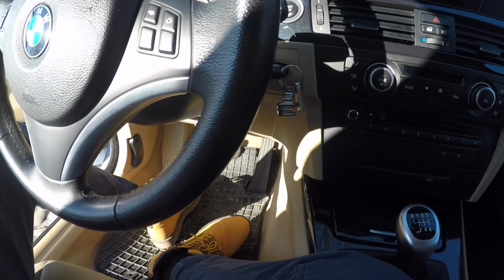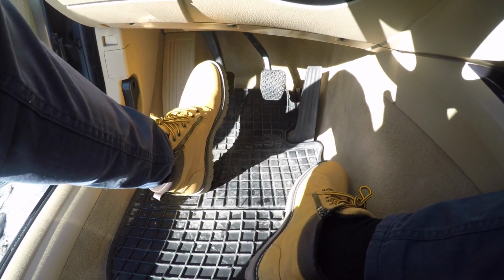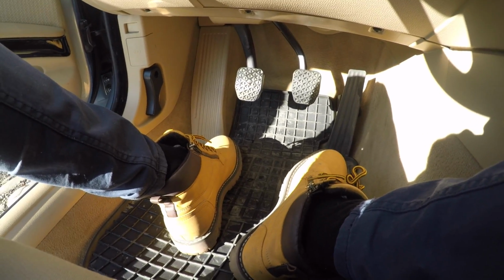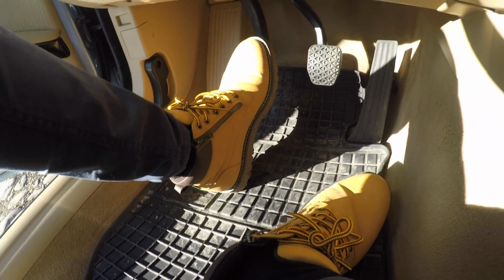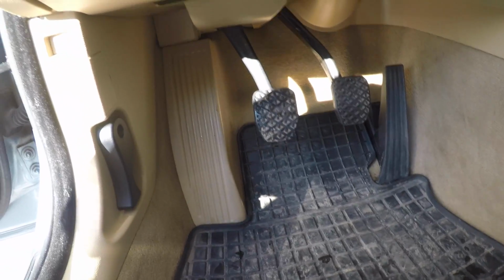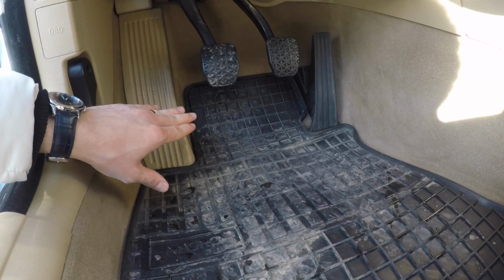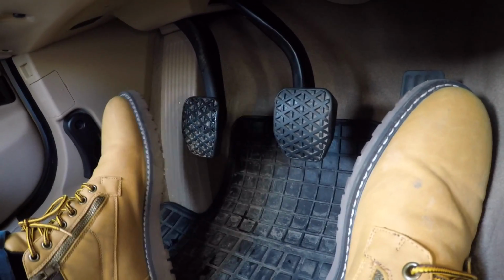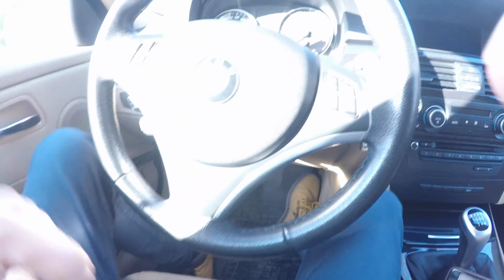When to change the clutch ? Real world TEST ! BMW e90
Hi guys , in this clip you will find out when it's the best moment to change the clutch in your car and what a big difference will it be !